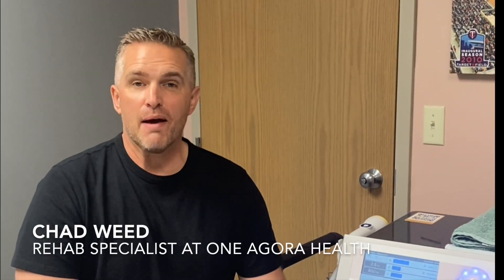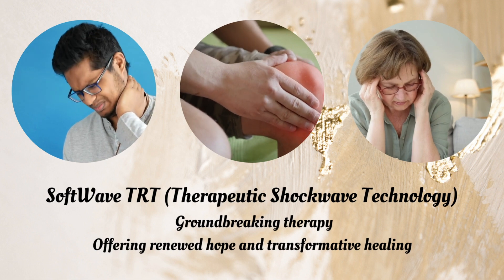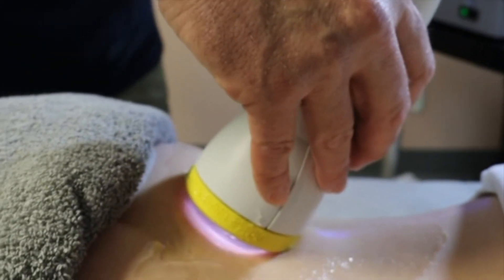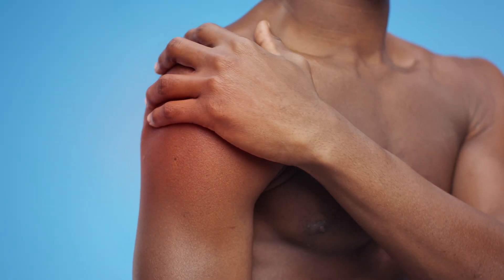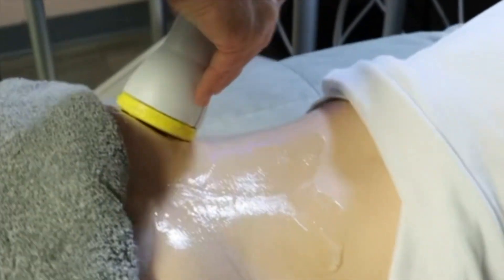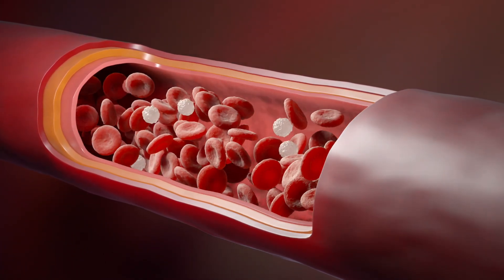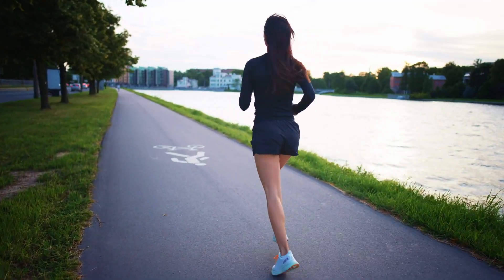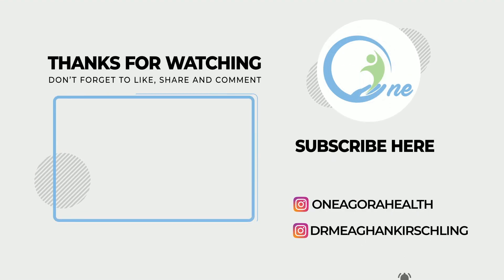SoftWave TRT: Revolutionizing Regenerative Medicine for Chronic Inflammation and Pain Relief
At One Agora Clinic, we love the results that we see with Software TRT treatments. In the realm of innovative medical treatments, SoftWave TRT (Therapeutic Shockwave Technology) has emerged as a groundbreaking therapy. This transformative healing approach utilizes patented technology to address a wide range of conditions by activating the body's innate healing processes. Join us in this video as we explore how SoftWave TRT is revolutionizing the field of regenerative medicine and helping individuals overcome chronic inflammation and pain.

Unlocking the Healing Process:
Discover how SoftWave TRT stimulates the body's natural healing response by delivering controlled shockwaves to injured areas. These shockwaves penetrate deep into the cellular structures, triggering a cascade of regenerative mechanisms and activating resident stem cells, kick-starting the repair and rejuvenation of damaged tissues.

Increasing Blood Supply:
Learn about one of the key advantages of SoftWave TRT, which is its ability to enhance blood circulation to injured areas. By promoting angiogenesis, this therapy ensures a robust supply of oxygen and nutrients to the damaged tissues. Increased blood flow aids in the healing process and accelerates recovery by facilitating the removal of waste products and toxins.

Modulating Inflammation:
Discover how SoftWave TRT acts as a powerful modulator, regulating inflammatory processes and promoting a balanced immune response. Excessive or prolonged inflammation can hinder the healing process, and SoftWave TRT helps create an optimal environment for healing while minimizing the risk of chronic inflammatory conditions.

Stimulating and Activating Resident Stem Cells:
Learn about the remarkable ability of SoftWave TRT to stimulate and activate resident stem cells within the injured area. These activated stem cells promote the production of growth factors, cytokines, and other regenerative substances, facilitating tissue remodeling and regeneration.

Accelerating Wound Healing:
Explore how SoftWave TRT's precise and targeted shockwave therapy accelerates the healing of wounds, both acute and chronic. By activating cellular processes involved in tissue repair, it promotes faster closure of wounds, reduces scar tissue formation, and enhances the overall healing response.

Repairing, Remodeling, and Regenerating Tissue:
Discover how SoftWave TRT goes beyond mere pain relief by actively repairing, remodeling, and regenerating damaged tissues. The shockwaves initiate a series of biochemical events that promote collagen production, enhance tissue elasticity, and restore the natural integrity of the affected area. Experience the long-lasting results and restored functionality that this regenerative approach offers.

Inducing Antibacterial Effects:
Learn about the additional antibacterial effects of SoftWave TRT. Studies have shown that the therapy can help reduce bacterial load in infected wounds, aiding in the healing process and minimizing the risk of complications. Discover the versatility and effectiveness of SoftWave TRT as a comprehensive treatment modality.

Reducing Acute and Chronic Pain:
Witness how SoftWave TRT has become a game changer for individuals suffering from acute and chronic pain conditions. By addressing the underlying causes of pain, such as tissue damage and inflammation, the therapy provides significant relief. Discover how many patients experience a reduction in pain intensity, improved mobility, and enhanced quality of life after undergoing SoftWave therapy.

At One Agora, our rehab specialist, Chad Weed, has witnessed amazing changes with the SoftWave TRT machine. Join us to learn more about this remarkable breakthrough in regenerative medicine and how SoftWave TRT is changing people's lives.